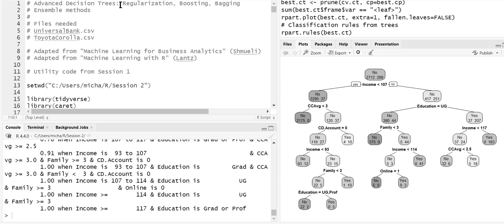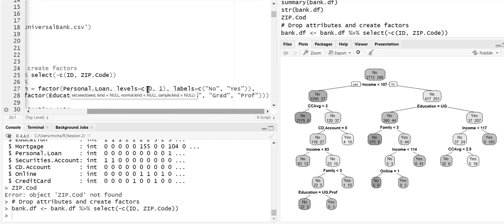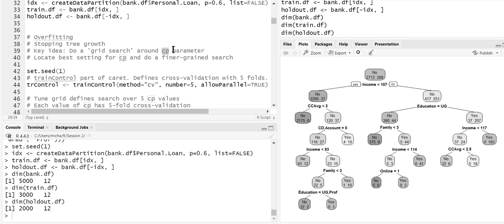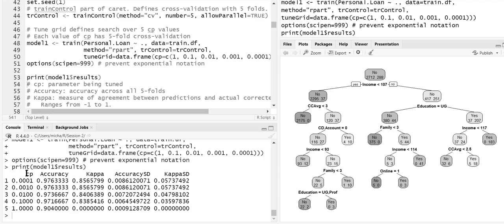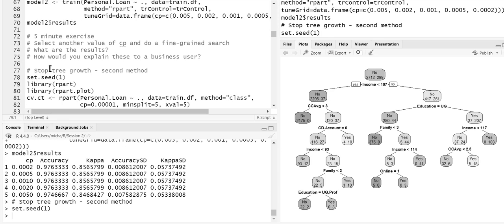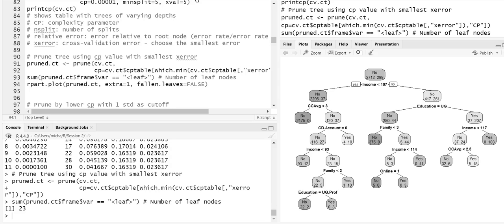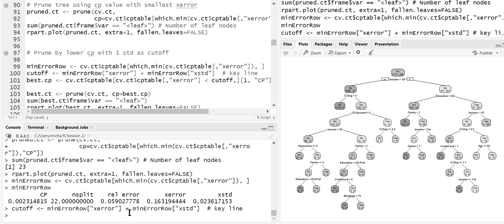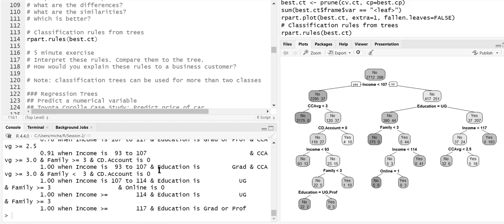ML in R: Session 2, Video 1 (regularization)